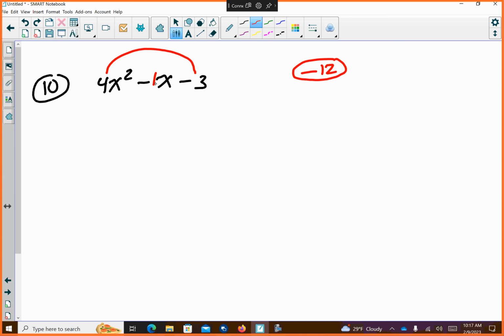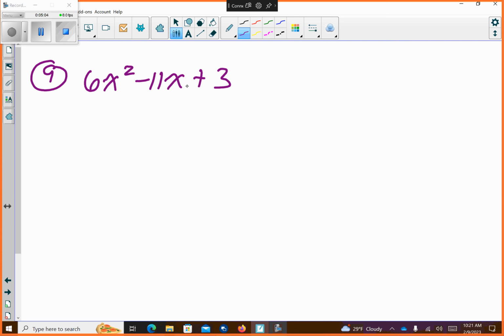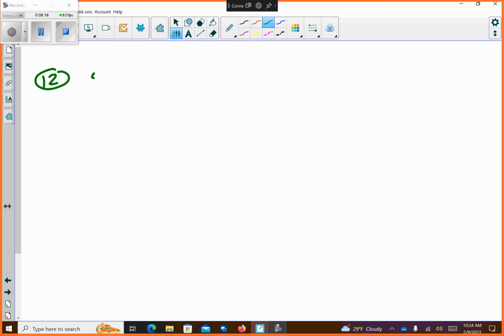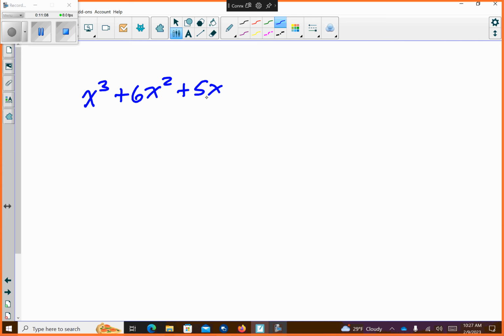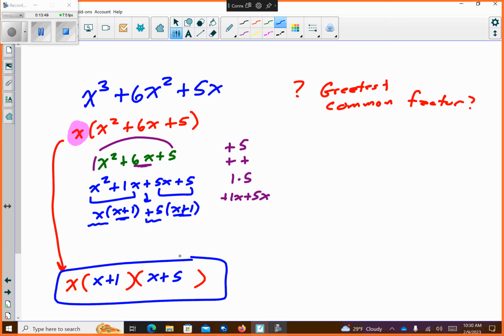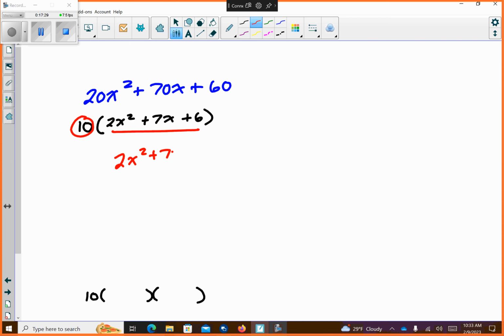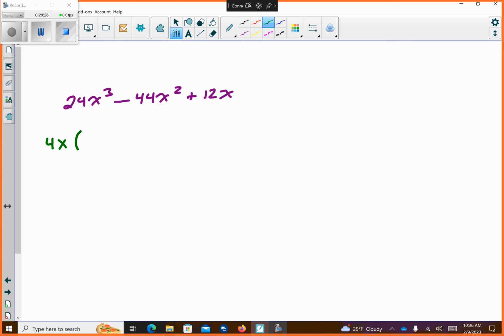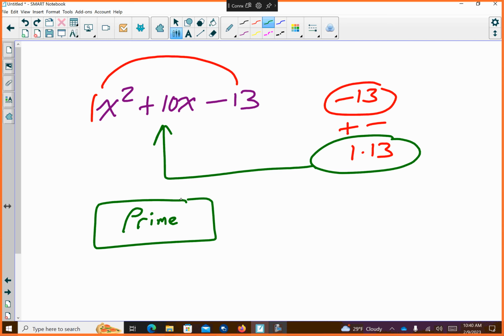Factoring polynomials with GCF